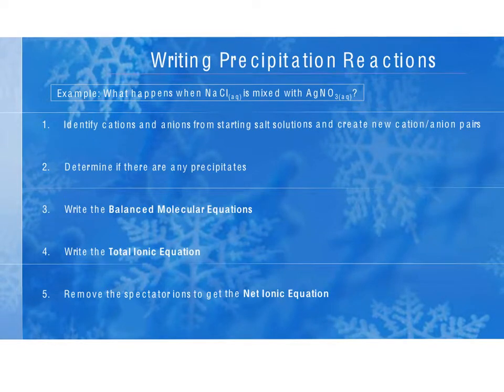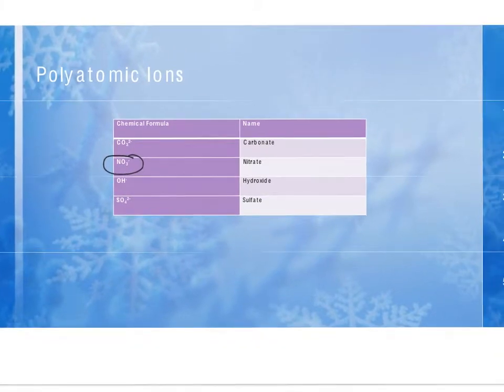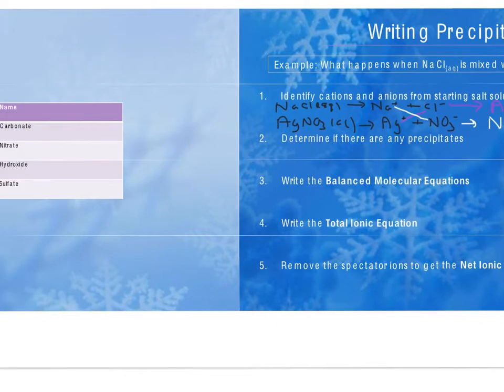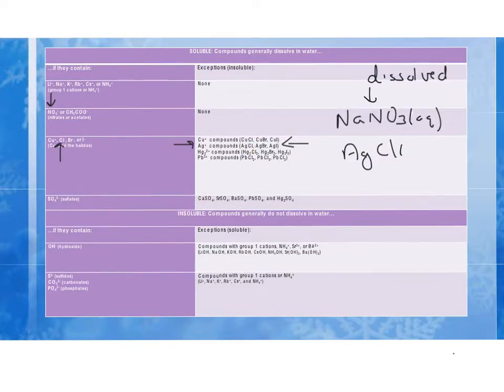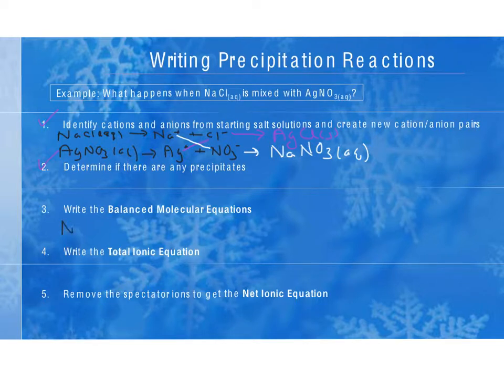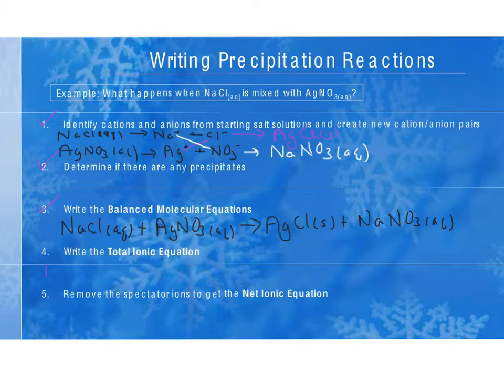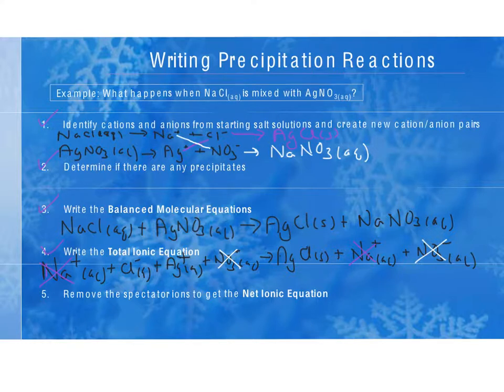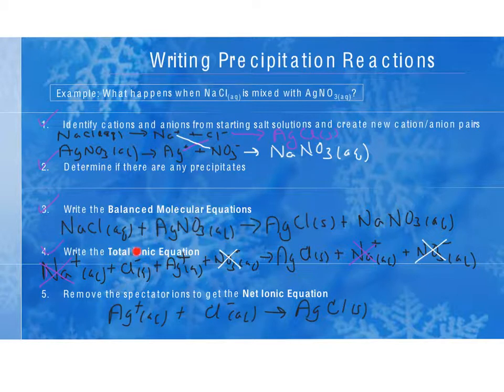Writing Precipitation Reactions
This video demonstrations how to write precipitation reactions. The example used is when aqueous solutions of NaCl and AgNO3 are mixed.